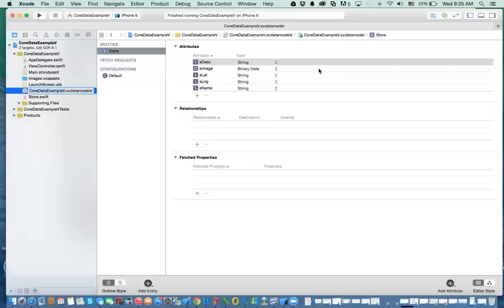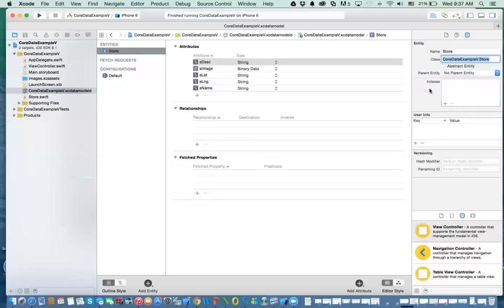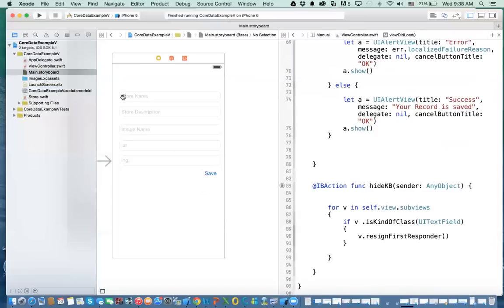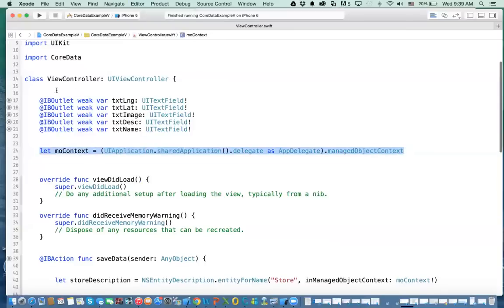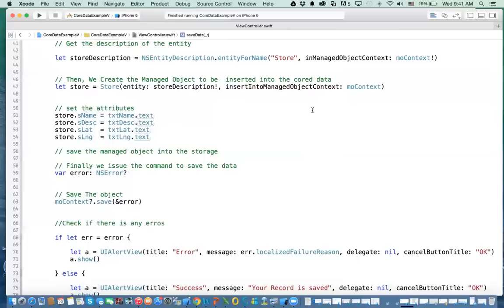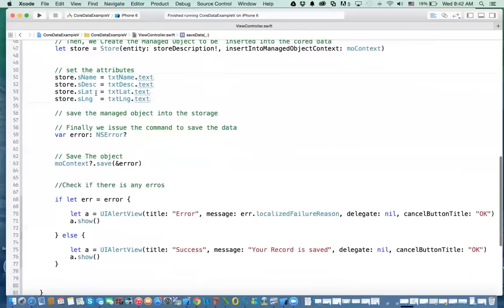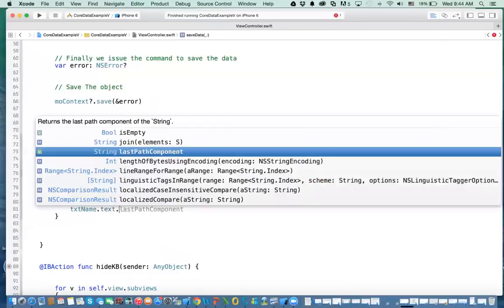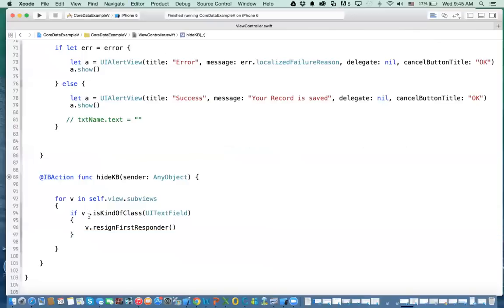24 - iOS8 CoreData Swift - Saving Objects part 3/6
In this video I show you how to save records into core data. We get access to the managed object context, get the description of the entity, and save the object.